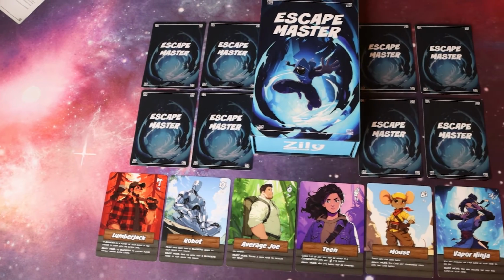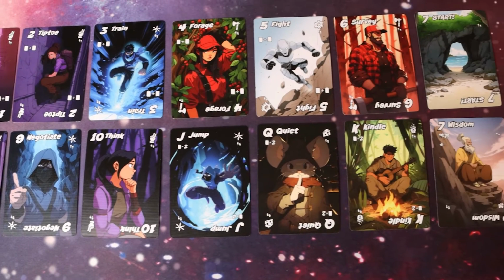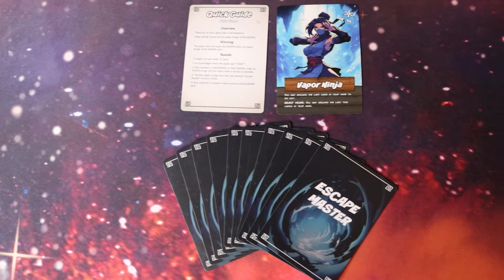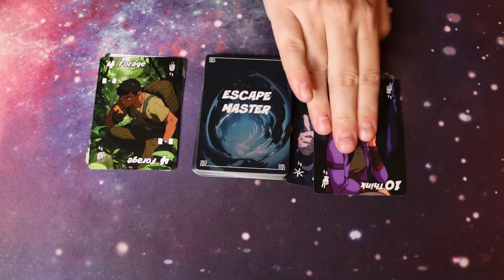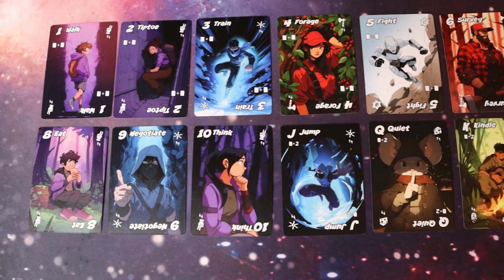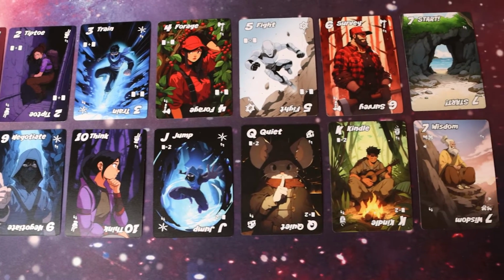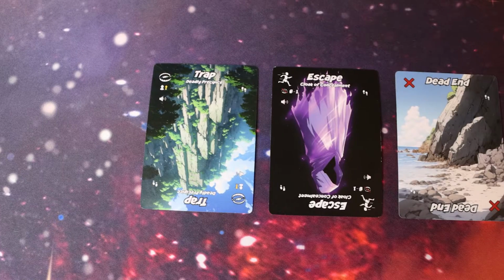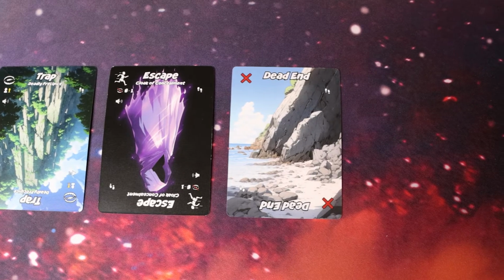ESCAPE MASTER | Kickstarter Preview